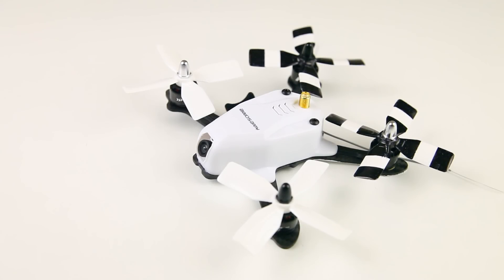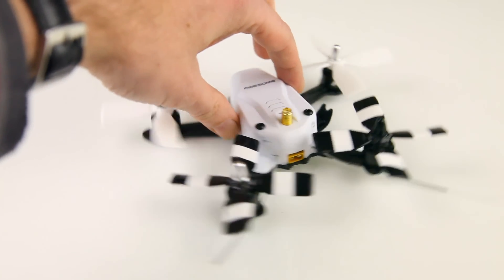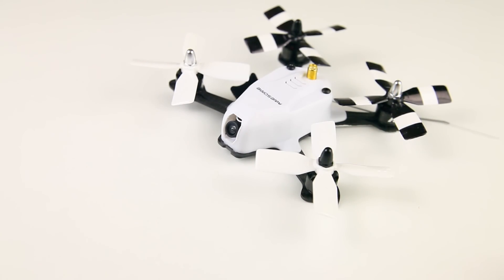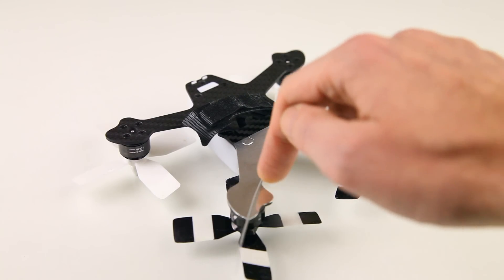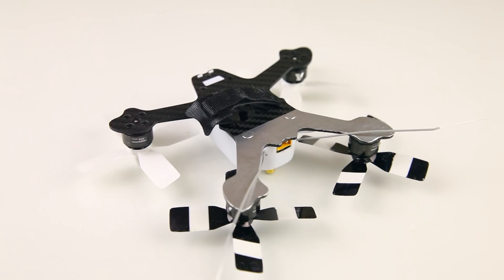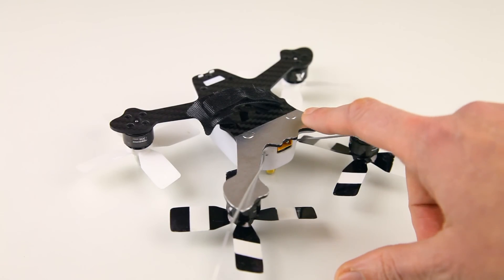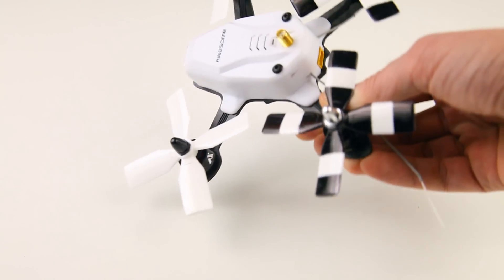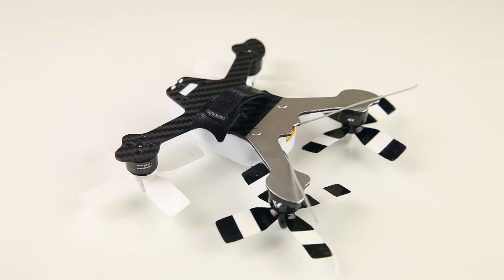Youbi XV-130 micro FPV quadcopter - Arm-flex / Prop-strikes Quick Fix! :)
Arm-flex on the Youbi XV-130?? Solved! Quick and easy :)

Specs:
Wheelbase: 130mm
Weight: 115g
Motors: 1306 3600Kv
ESC's: BLHeli-S 20A
FC: Naze32 F3
Camera: 600tvl Cmos
VTX: 25mW / 200mW / 400mW 5.8Ghz
OSD: No
Lipo: 4S recommended (750mah)